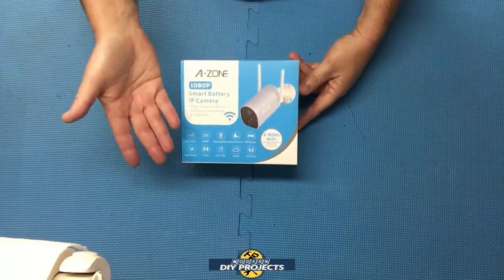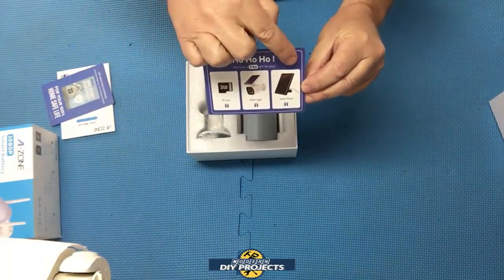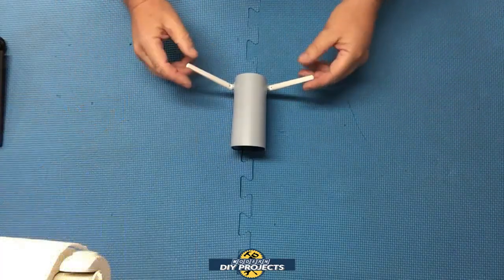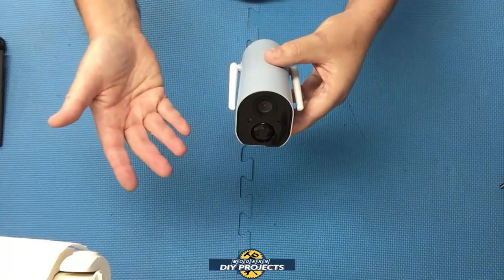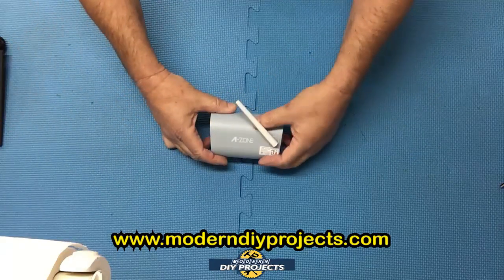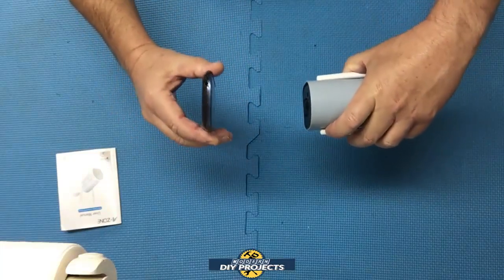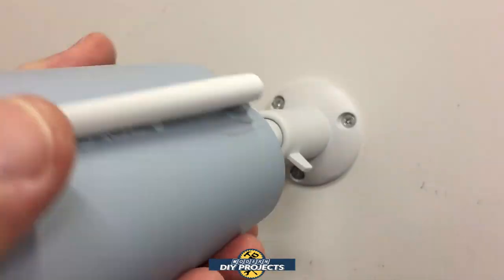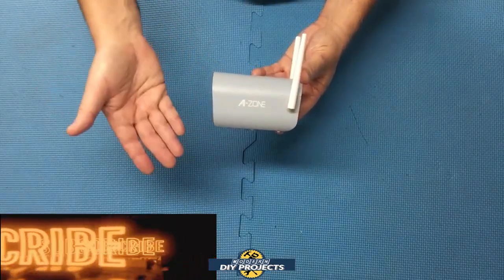A-Zone Wireless Security Camera Setup, Installation and Review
In this video we look at the A-Zone Wireless Security Camera and I show you in detail how to setup and install your own Azone Wireless Security Camera System. This is a 100% Wireless and Cordless Smart Battery security camera system. This camera is great for indoors and outdoor use. It can be located anywhere that is convenient because it is battery operated. NO WIRES to deal with. I'll show you how to set it up for both indoor and outdoor use. I'll also show you how to set up the camera for battery use, hard wired or solar powered. Plus I will walk you through setting up your account so you can see what the camera is doing on your smart phone. This is a very convenient system to use as an Outdoor Security camera, Nanny cam, or Indoor Surveillance camera.